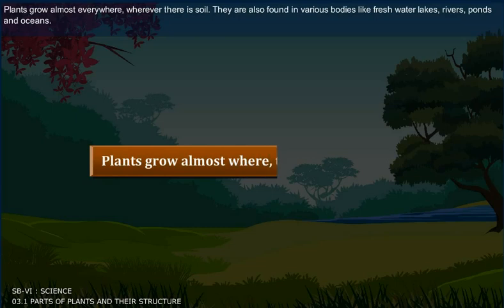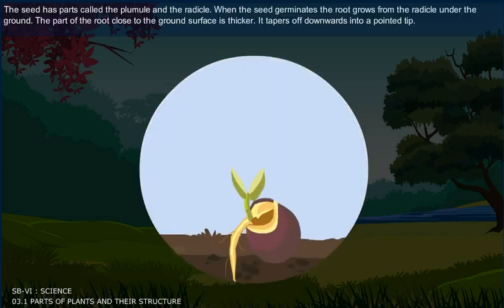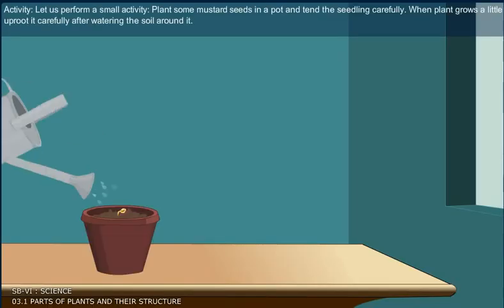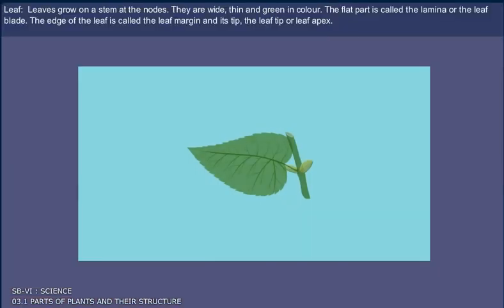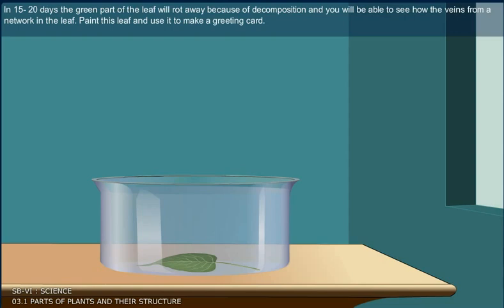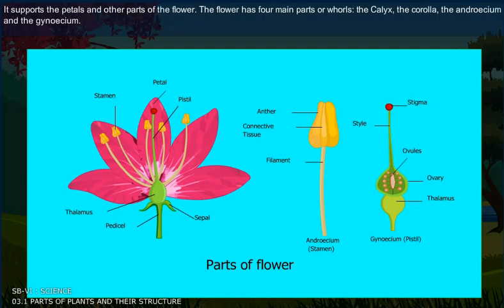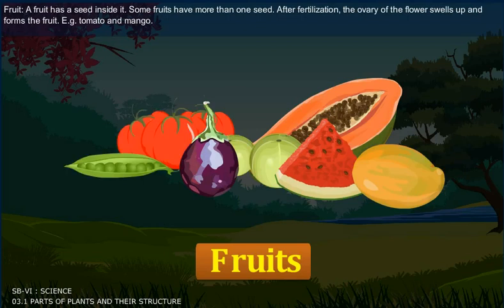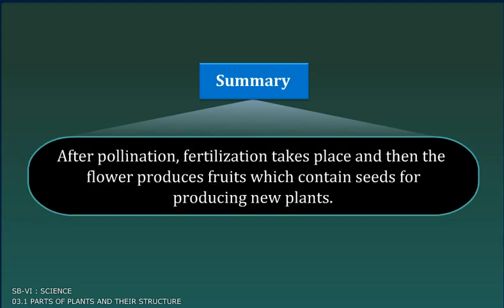PARTS OF PLANTS AND THEIR STRUCTURE 1